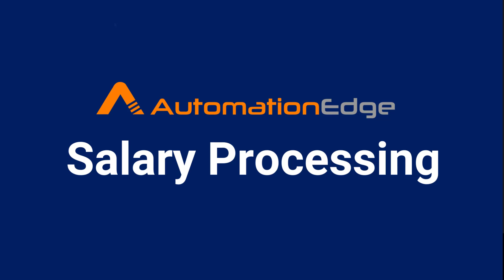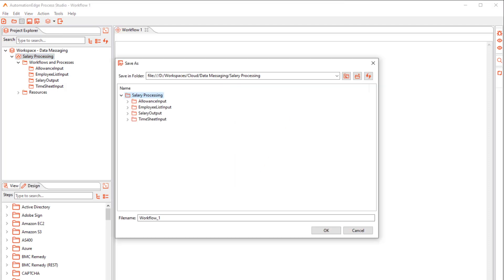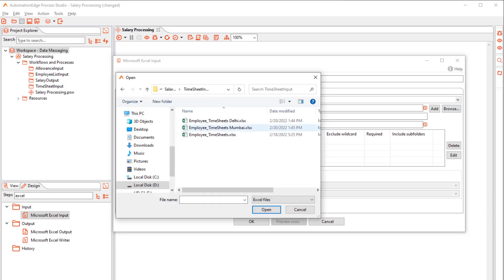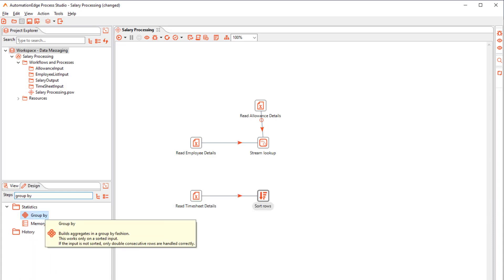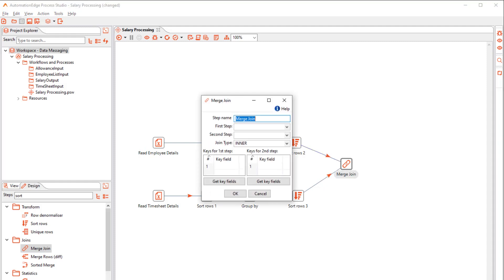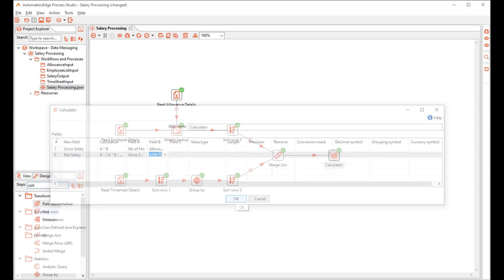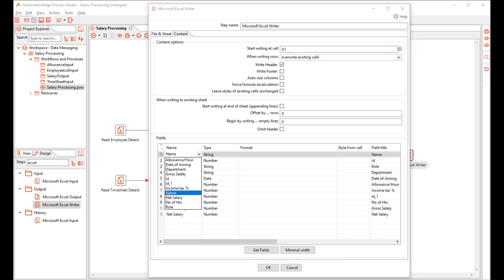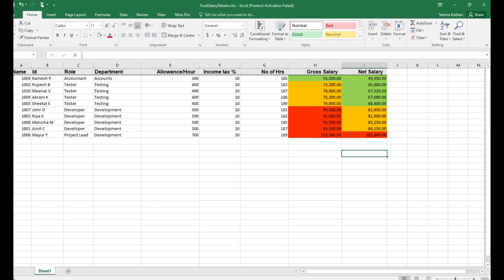AutomationEdge RPA Bot | Excel Bot | Salary Processing with formatted output based on a template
This video showcases an AutomationEdge RPA Bot | Excel Bot | Salary Processing with formatted output based on a template. The output Salary file is formatted based on an input Excel template file.

This workflow uses the following AutomationEdge Plugin steps: Microsoft Excel Input, Stream Lookup, Sort Rows, Group By, Merge join, Calculator, Microsoft Excel Output